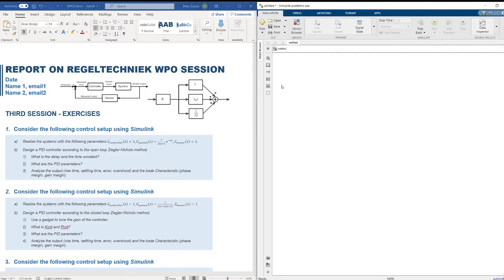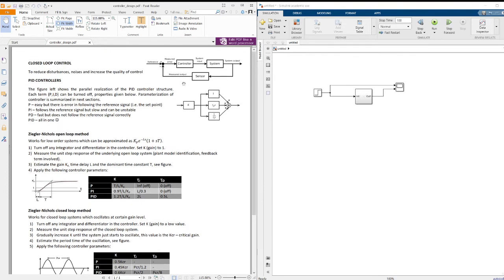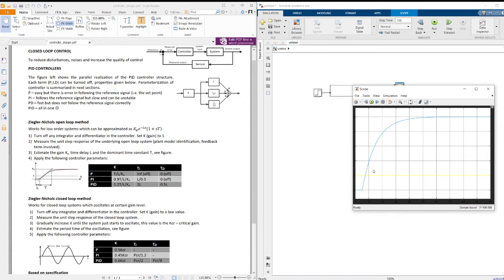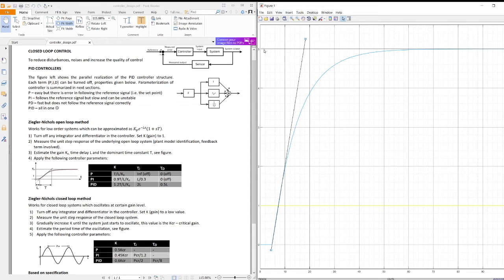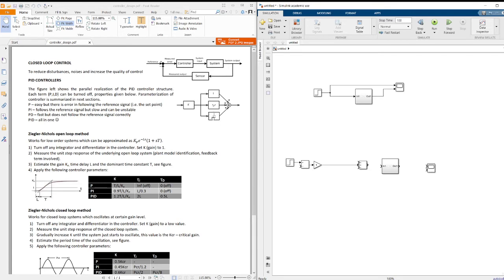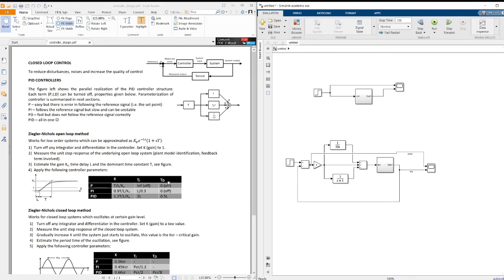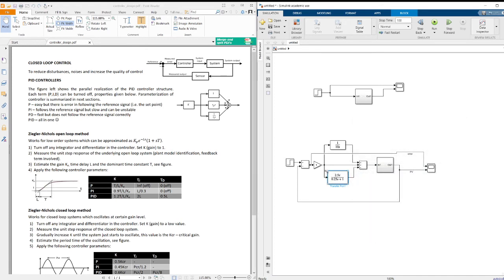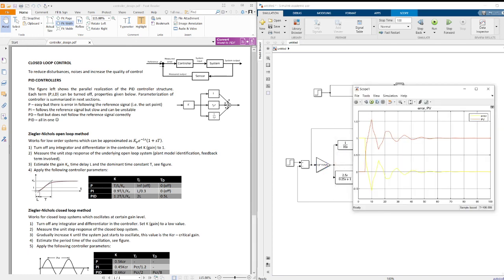Ziegler-Nichols open loop method